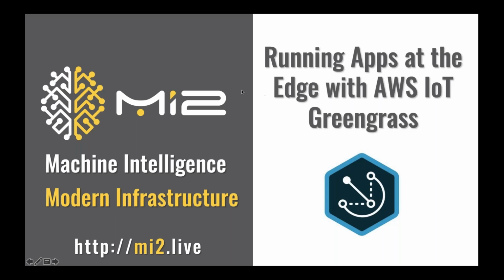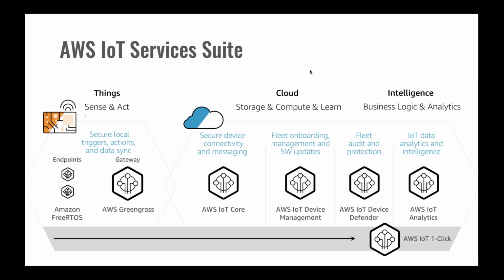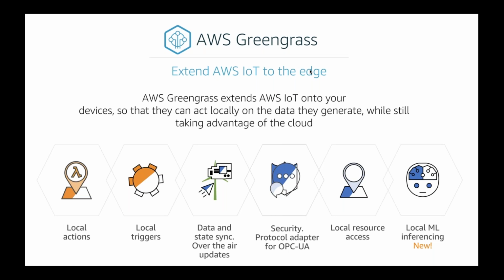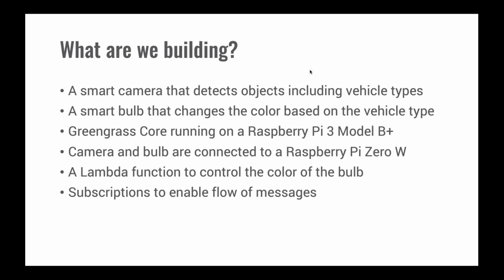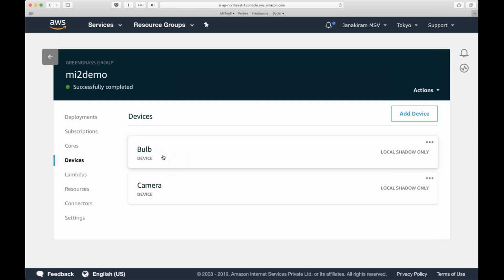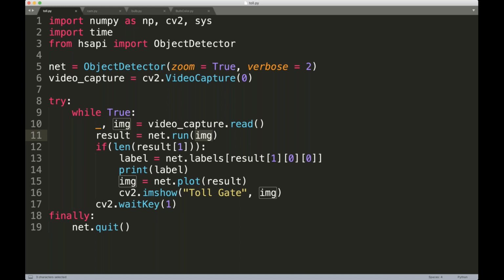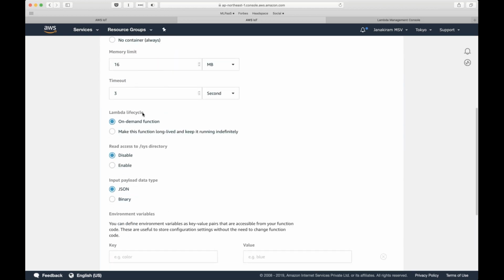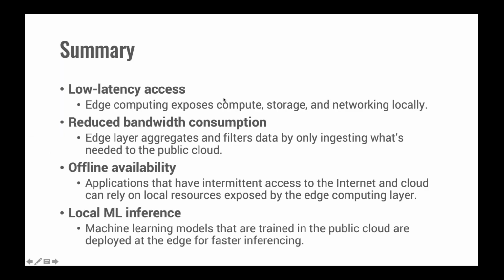Running Applications at the Edge with AWS Greengrass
AWS IoT Greengrass is software that lets you run local compute, messaging, data caching, sync, and ML inference capabilities on connected devices in a secure way. With AWS IoT Greengrass, connected devices can run AWS Lambda functions, execute predictions based on machine learning models, keep device data in sync, and communicate with other devices. This session will cover the fundamentals of AWS IoT Greengrass.